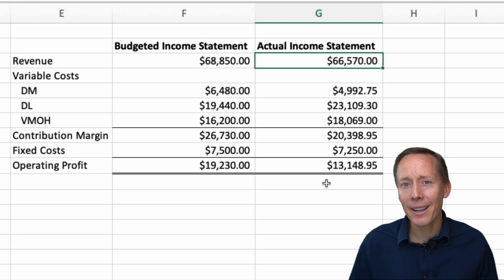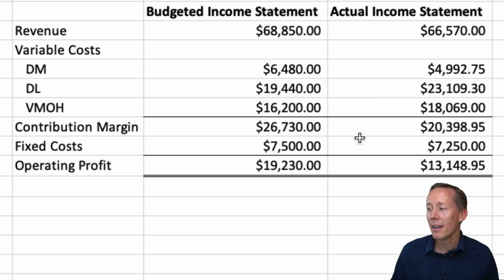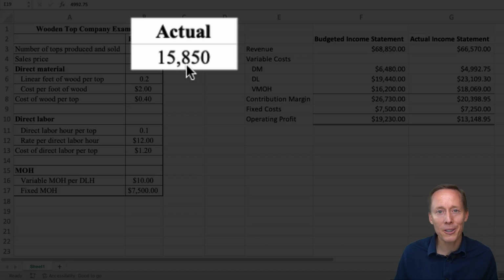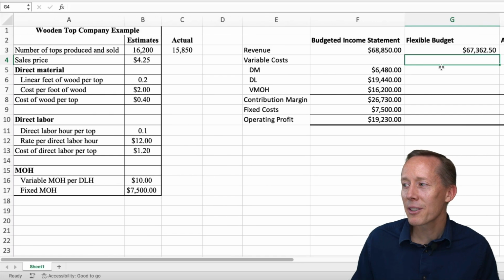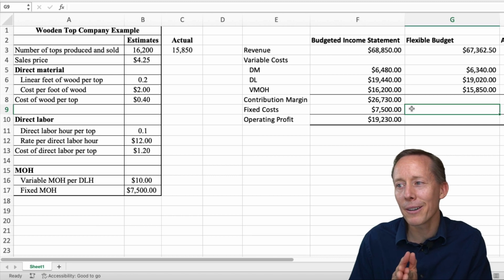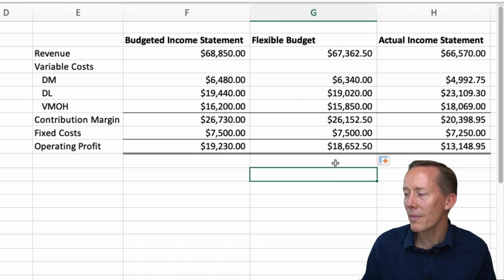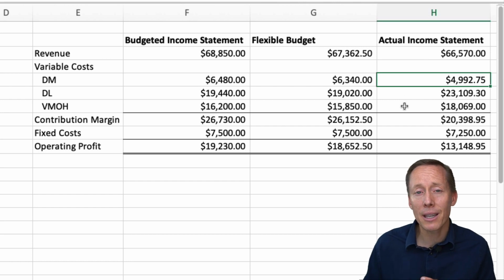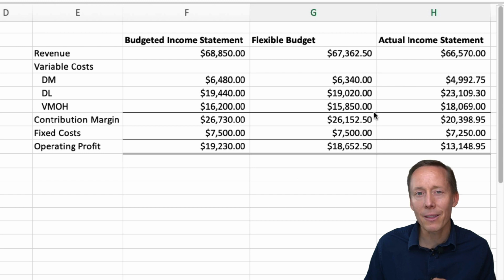9.1 Flexible Budgeting in Excel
This video introduces flexible budgets, how they build on static budgets, and how they are more useful than static budgets as a benchmark for evaluating actual performance.